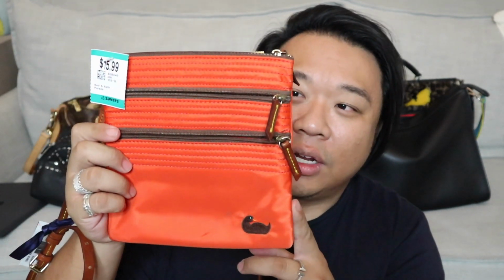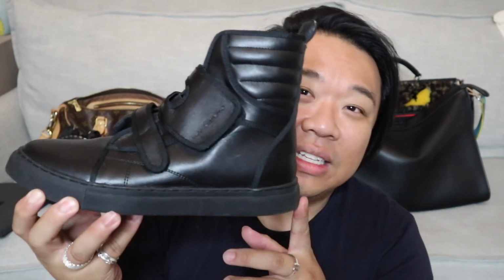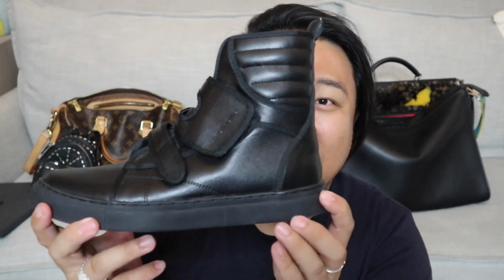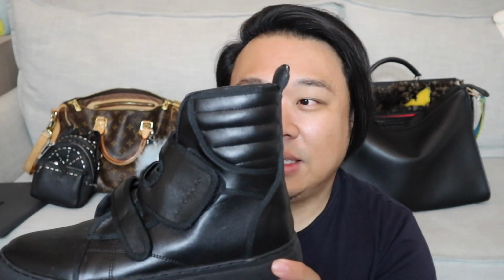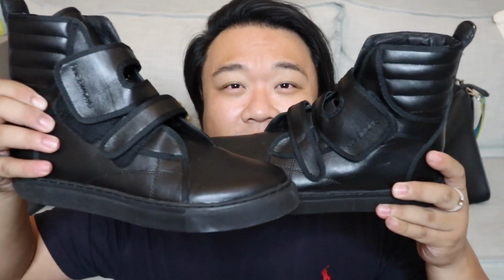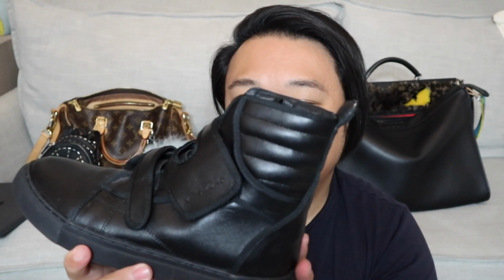I CAN'T BELIEVE I THRIFTED THESE SHOES | THRIFT HAUL S2.E25 1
This video is about I CAN'T BELIEVE I THRIFTED THESE SHOES  | THRIFT HAUL S2.E25

Poshmark: itshadrian
Mercari : itshadrian
Vinted: itshadrian
Depop: itshadrian

- itshadrian (personal)